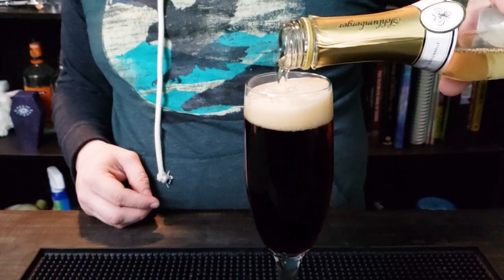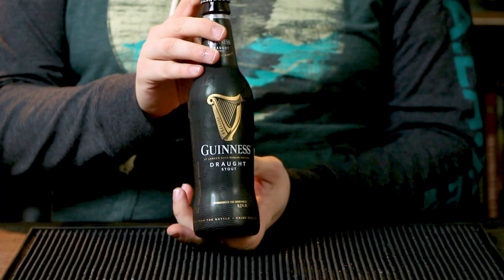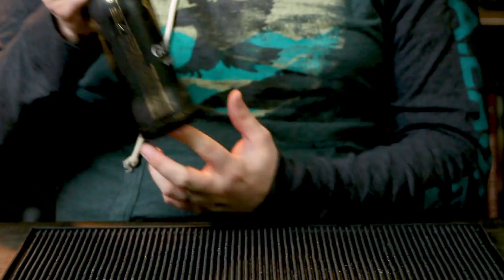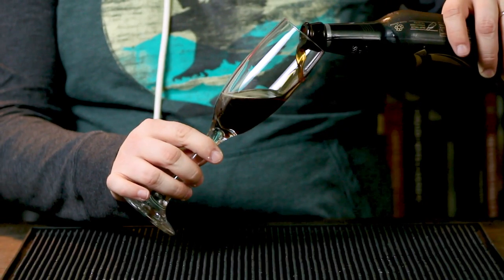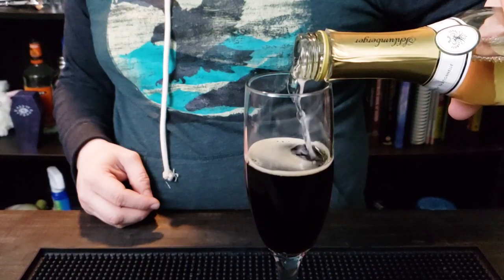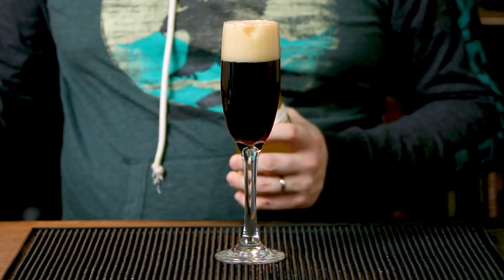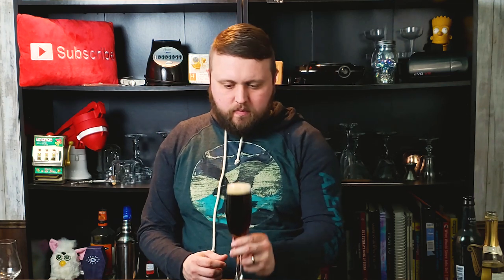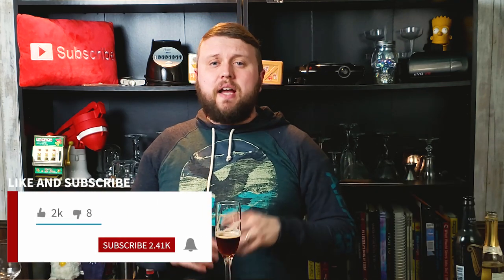Black Velvet Cocktail w/ Guinness -St Patricks Day Drinks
The Black Velvet Cocktail is a nice St Patricks Day Drink with Guinness.The lovely combination of rich stout with a nice bottle of Champagne makes this drink a true classic. It goes great for celebrations and it is very easy to make as well. These are all great reasons to make the Black Velvet Cocktail w/ Guinness for this St Patricks Day.

Recipe:
3 oz Guinness Stout
3 oz Champagne